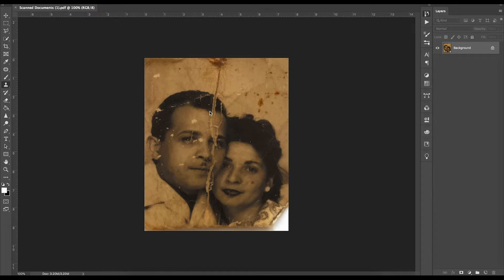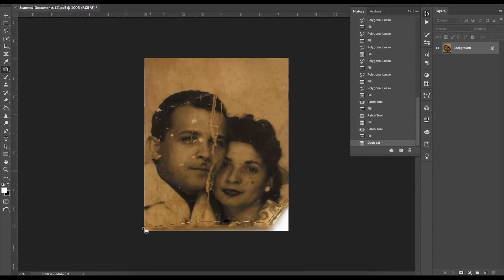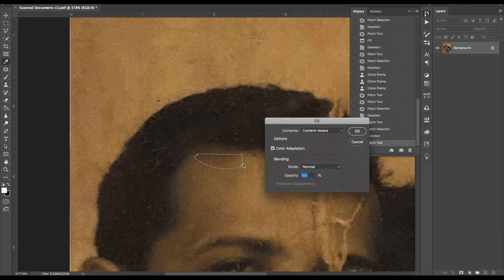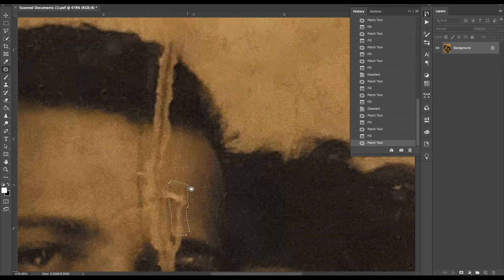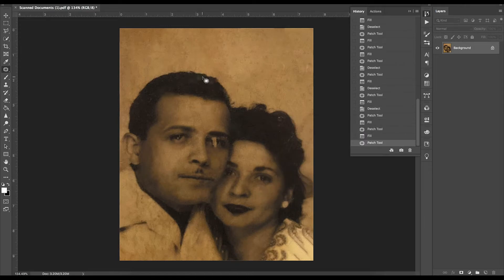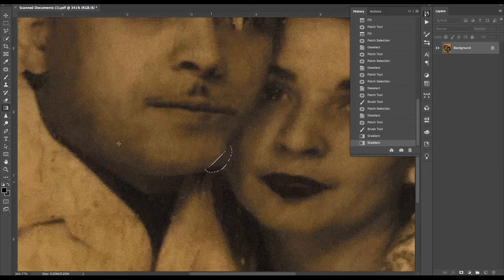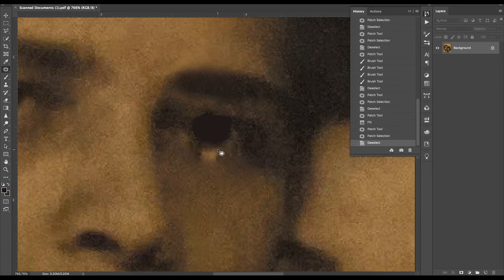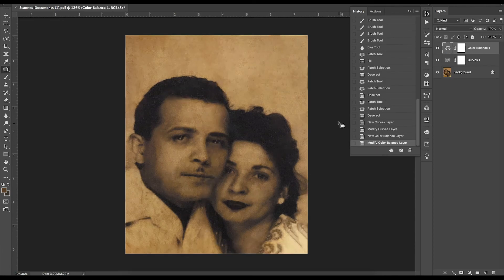How To Restore Old Photos On Photoshop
Have an old photo you want to restore? Check out how you can use the content aware tool on photoshop to restore these images.